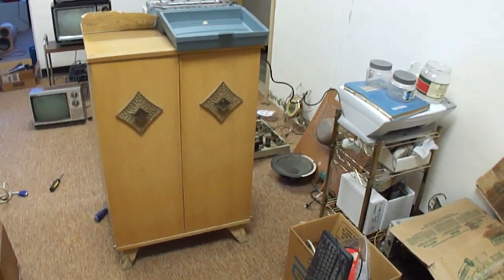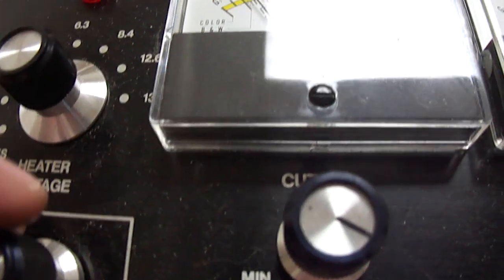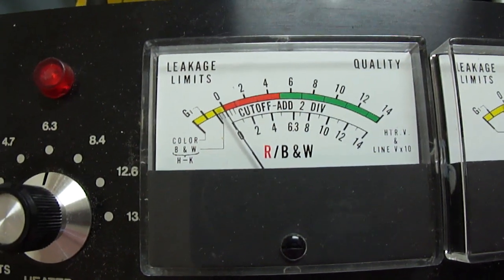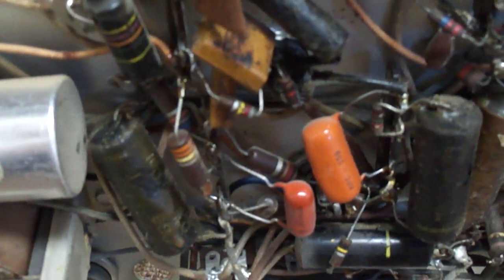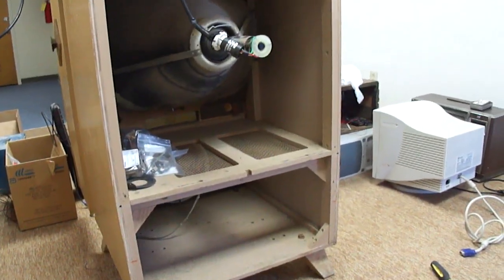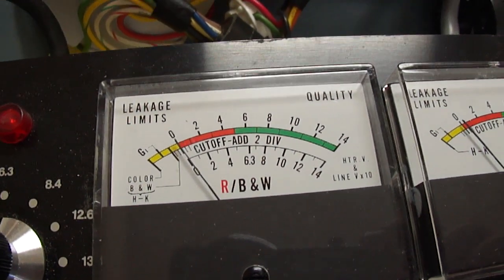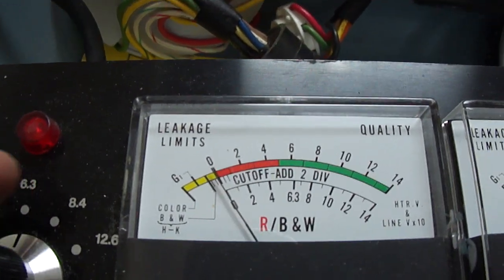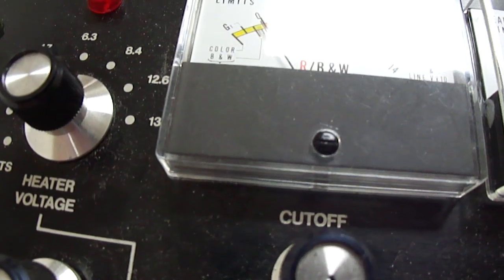1950's DuMont Teleset CRT test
Unfortunately, the CRT tests completely bad, even after trying to rejuvenate it.